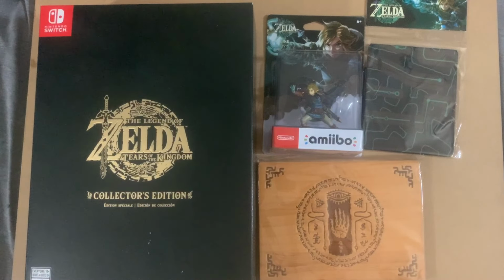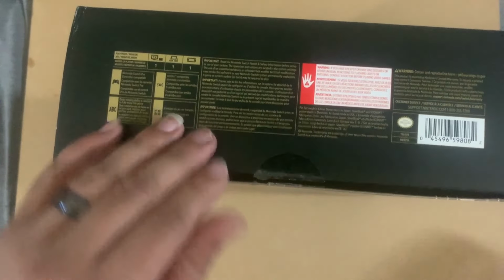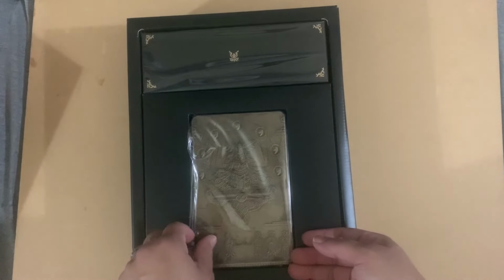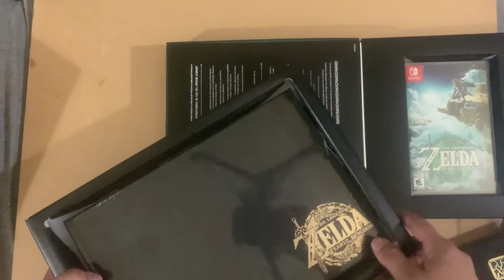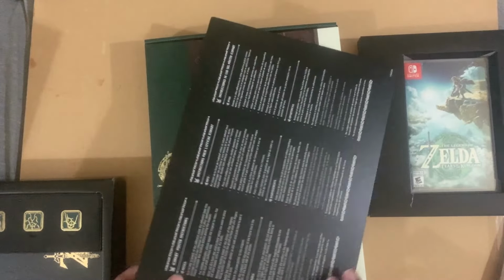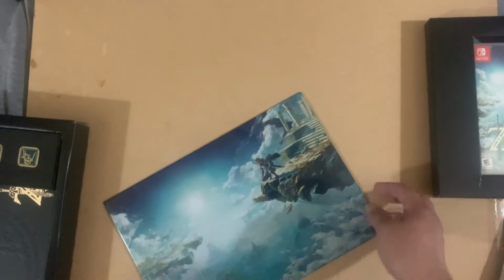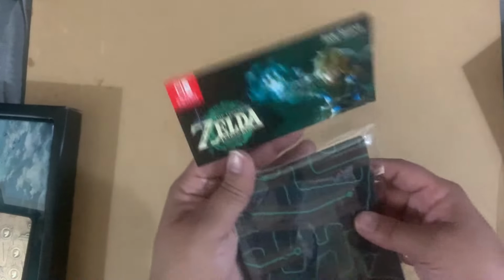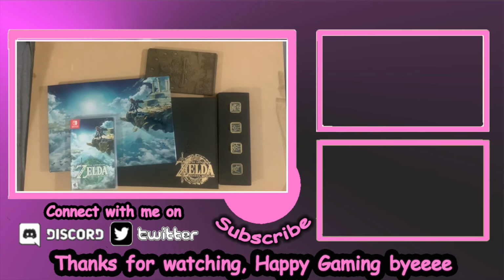Unboxing: The Legend of Zelda: Tears of the Kingdom Collectors Edition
Whats up gamers! I went to Gamestop midnight launch. I was able to get the pre order bonus. I would love to show you what's. inside. Happy Gaming Guys.